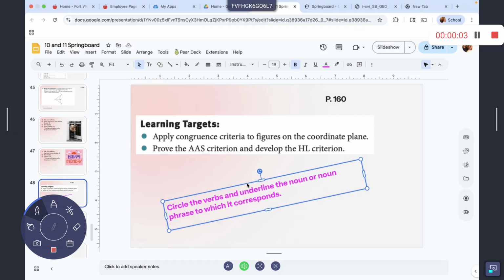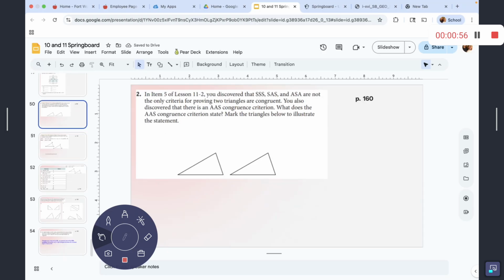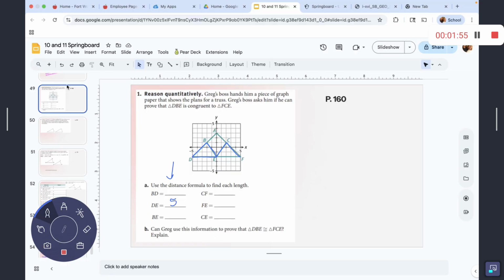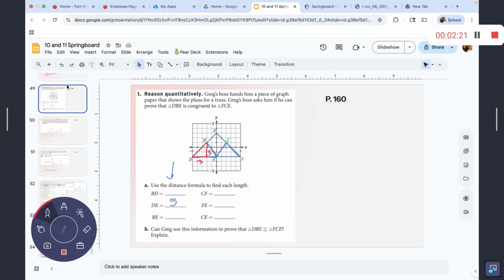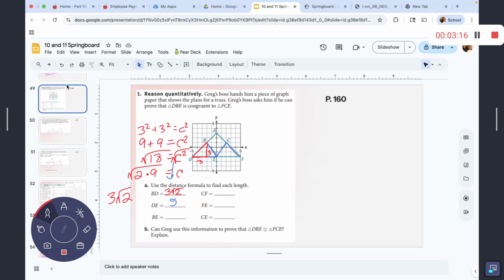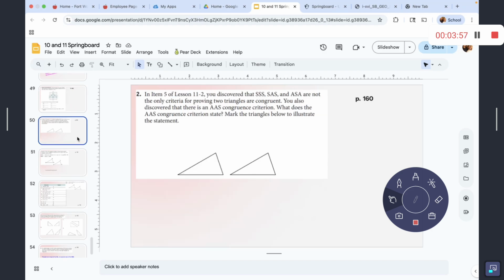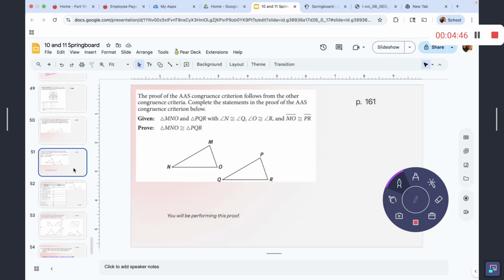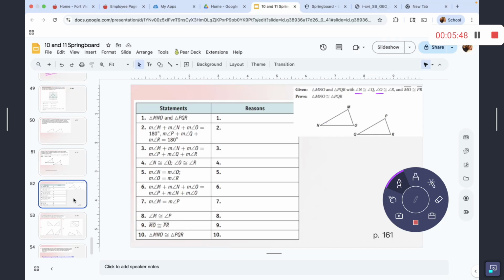SP 11-4 video 1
Springboard Lesson 11- 4 Video 1